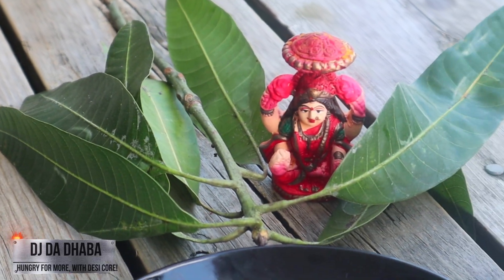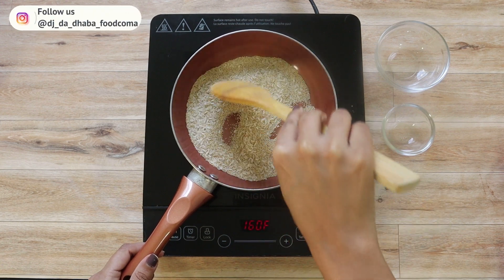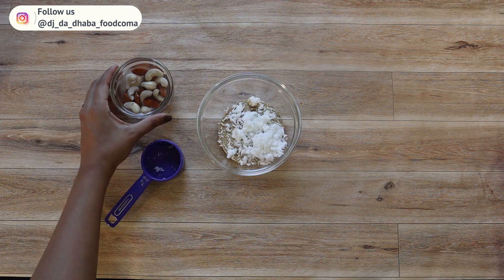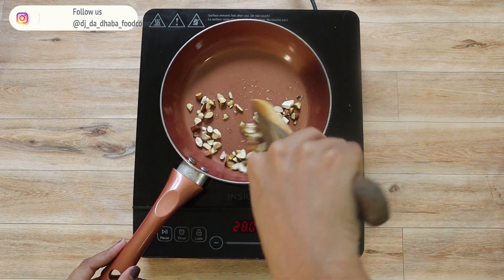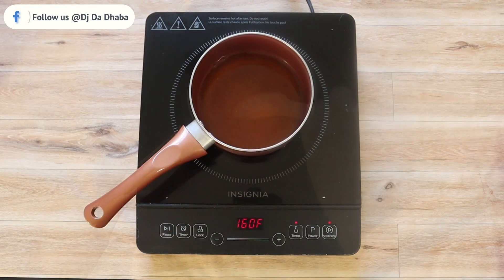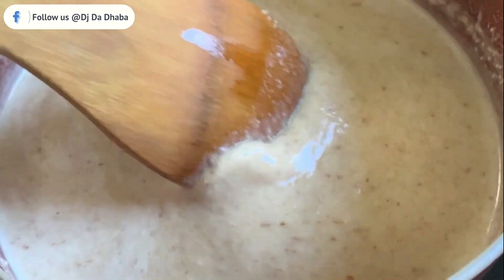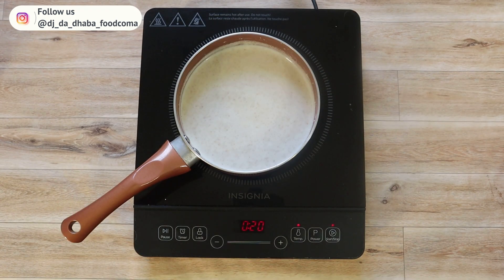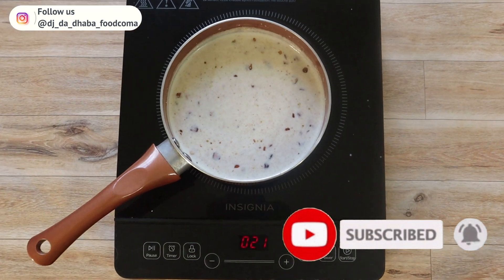Diwali Special Gasagase Payasa Recipe| ख़सख़स खीर| Khus Khus Kheer Recipe| Poppy Seeds Kheer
Here is the recipe for Gasagase Payasa Recipe (ख़सख़स खीर/Khus Khus kheer Recipe) made with Poppy seeds, White Rice, Jaggery & Milk.
Enjoy Our Tasty recipe of Gasagase Payasa (ख़सख़स खीर/Khus Khus kheer) recipe at home.

You Should check out other related Recipes as well --
2 - Try Out this Simple Fruit Custard Recipe at home| Healthy Dessert Recipe| Mixed Fruit Custard
3 - Can't believe you never tasted this Dessert| Paal Poli Recipe| Haal Obbattu| South Indian Dessert

Ingredients--
- 3 Tbsp Poppy Seeds
- 1/2 Tbsp Ghee
- 1 Cup Milk
- 1/2 Cup Water
- 1 & 1/2 Tbsp Rice
- 1/4 Tsp Cardamom Powder
- 1/4 Cup Mixed Nuts
- 1 Tbsp Raisins
- 1/4 Cup Jaggary
- 7-10 Almonds & Cashews each

Method -
Step 1 - In a heated pan, add 3 Tbsp poppy seeds, 1 1/2 Tbsp rice and dry roast for 2 min.
Step 2- In a blender add the roasted mixture with 1/4th cup fresh coconut and soaked almonds and cashews and blend well into a fine paste.
Step 3 - In another pan, add 1/2 Tbsp ghee and add all the dry fruits and fry for 1 min. Then add raisins, fry for 30 seconds and keep it aside.
Step 4 - In a saucepan, add 1/2 cup Jaggery and 1/2 cup water and boil until jaggery dissolves.
Step 5- Now add the jaggery syrup in another saucepan, bring it to boil and add the blended fine paste into and mix well.
Step 6 - Add 1 1/2 cup milk, and 1/4 tsp cardamom powder and stir well. Let it simmer for 5 - 6 min.
Step 7 - Add the fried dry fruits and mix well and transfer into glass. Serve hot and Enjoy.